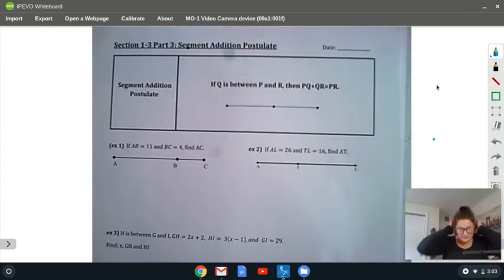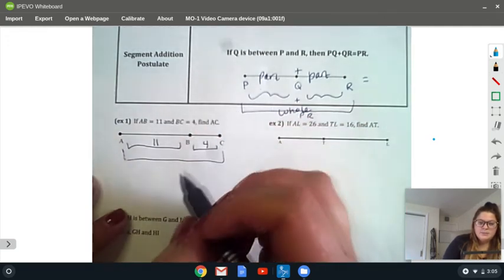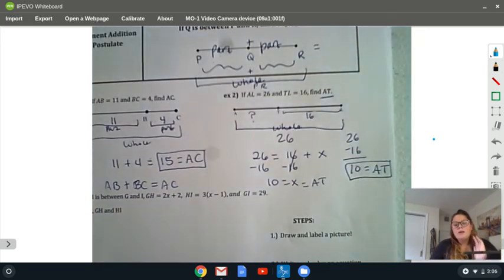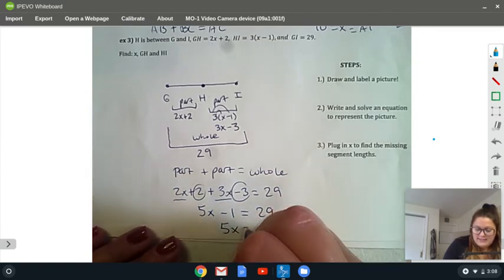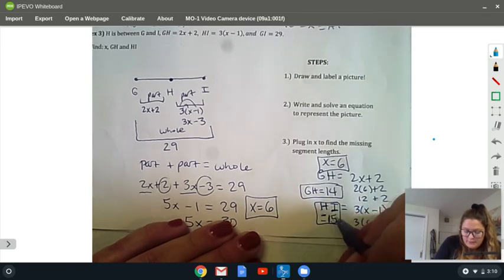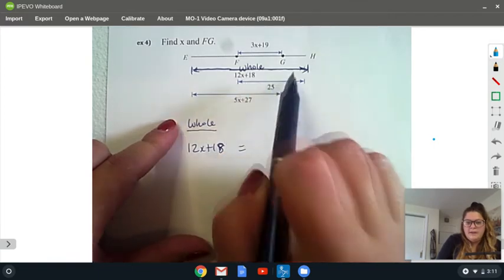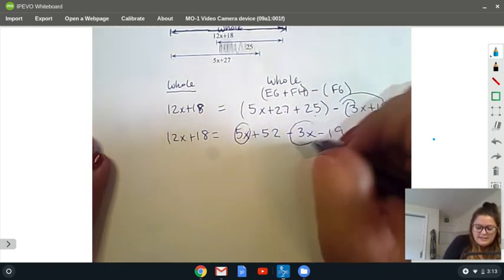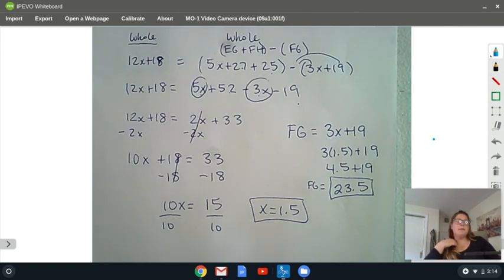Segment Addition Notes